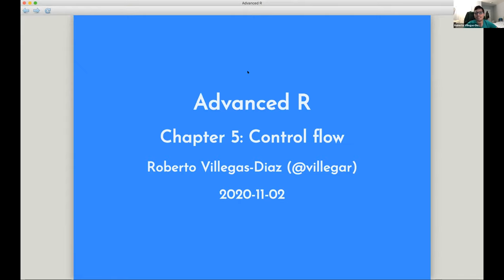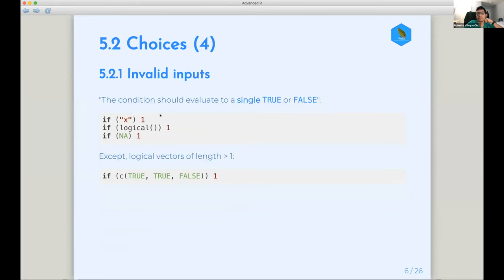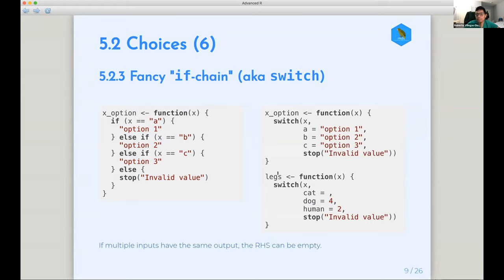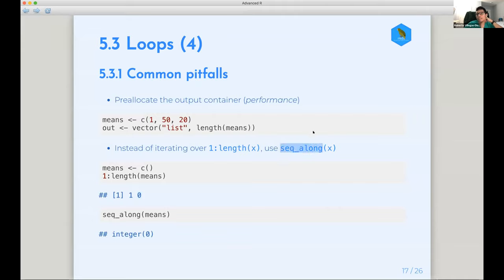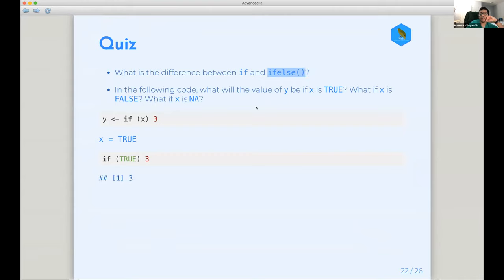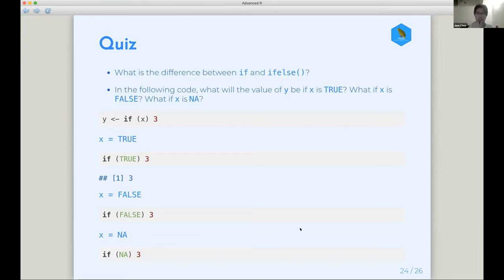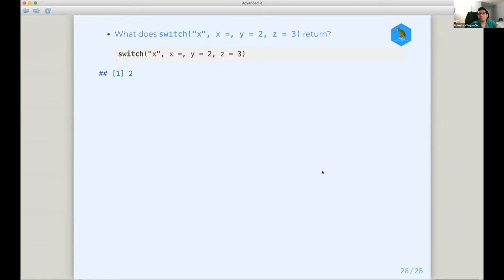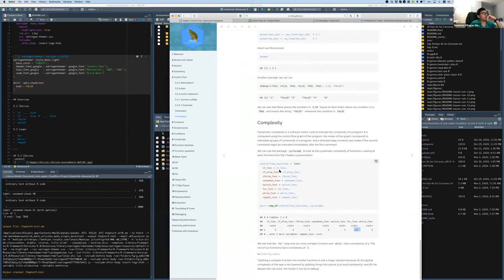Advanced R Book Club: Control flow (advr04 5)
Roberto Villegas-Diaz presents Chapter 5 ("Control flow") from Advanced R by Hadley Wickham on November 2, 2020, to the R4DS Book Club (cohort 4).